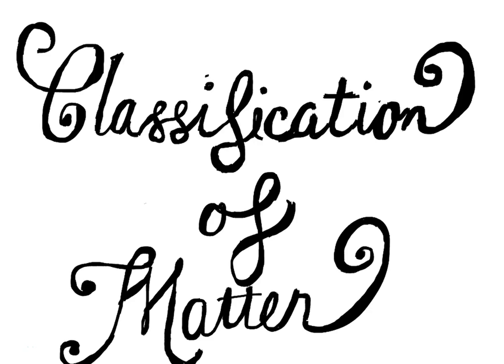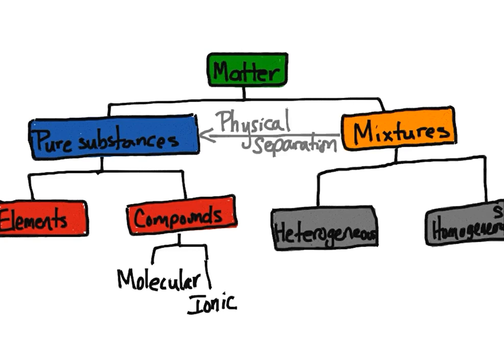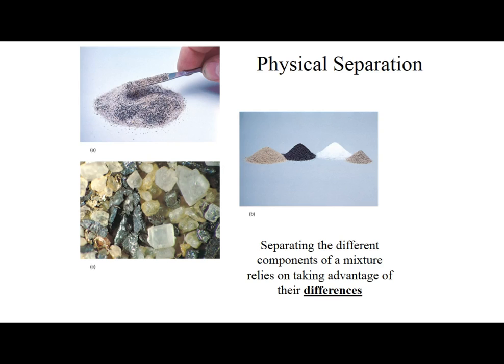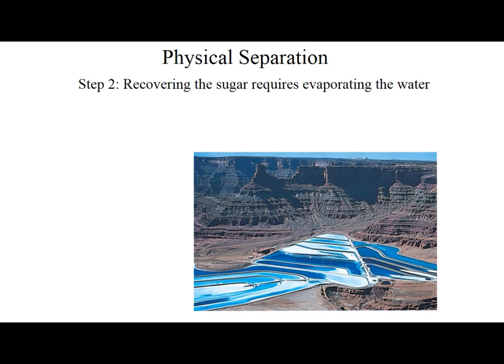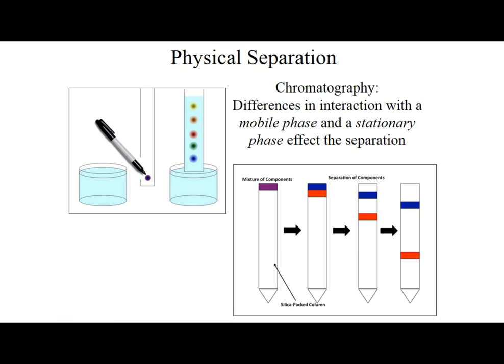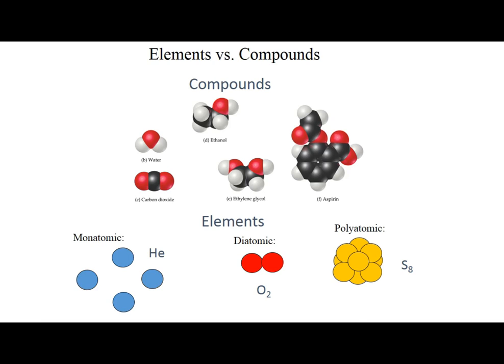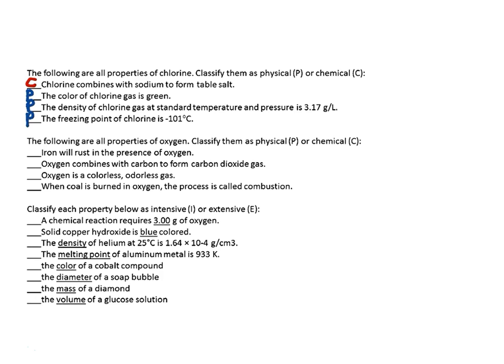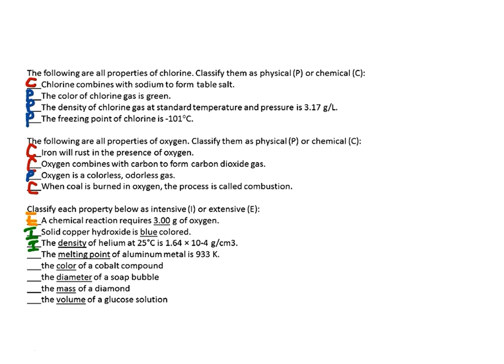06 Classification of Matter